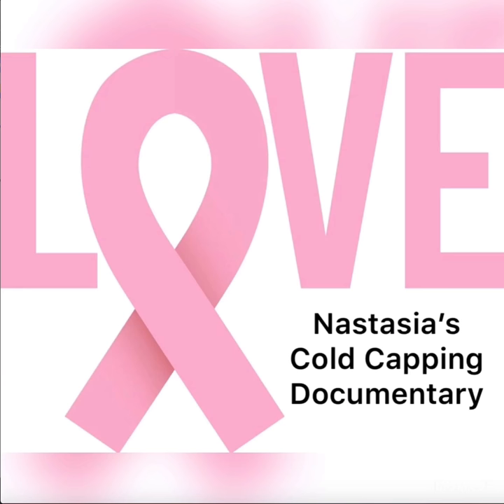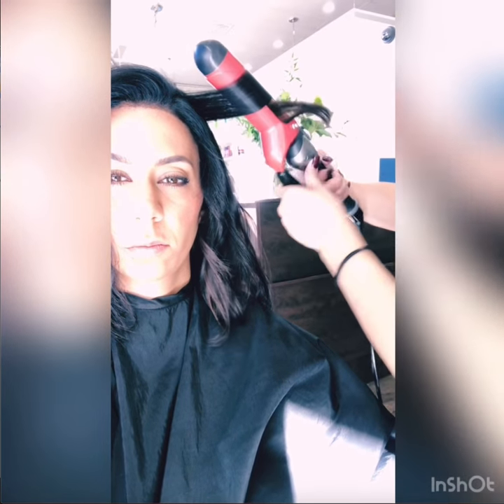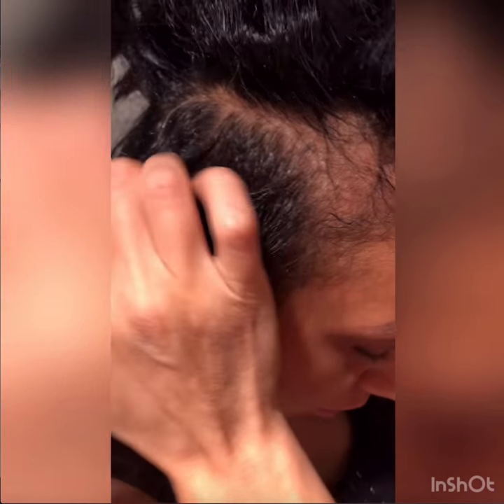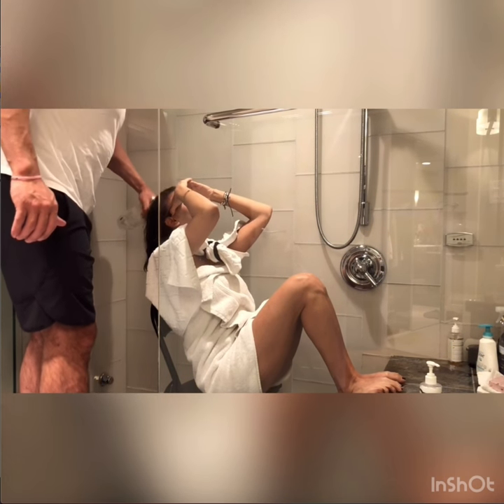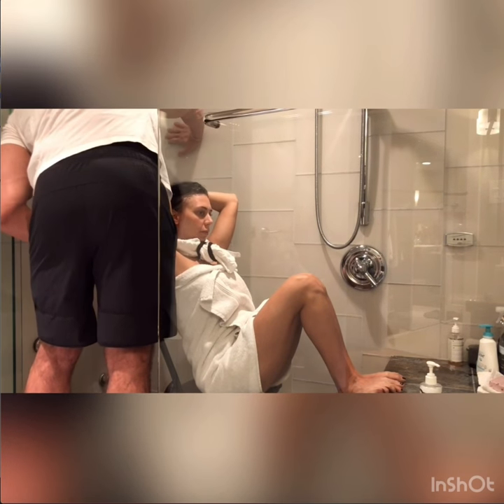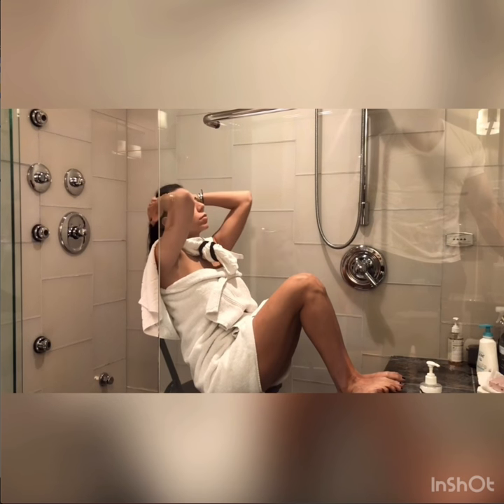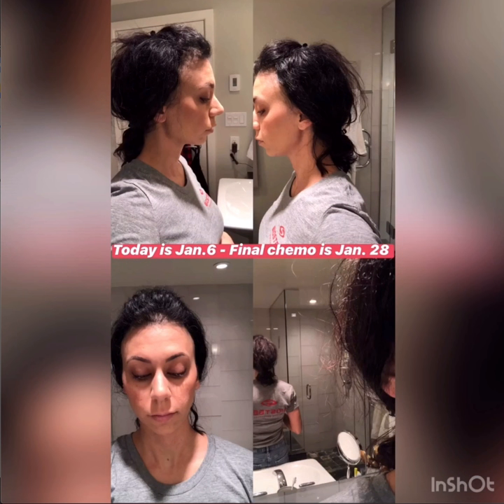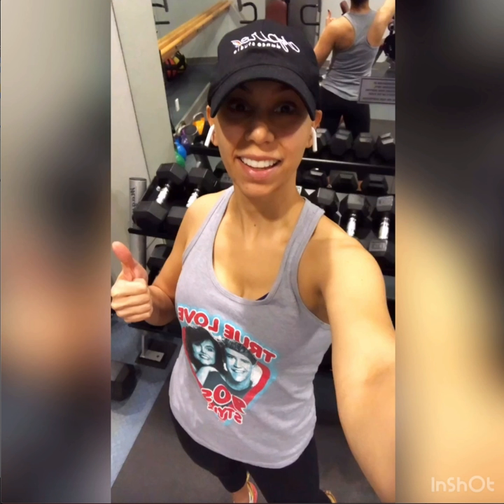Cold Capping During Chemo - Everything You Need To Know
Check out this video, a documentary of my Cold Capping experience during chemotherapy.  I have included pictures & videos so you can see the progression of my hair shedding, as well as a voice-over explanation of everything you need to know prior to capping.  There are limited resources available since this is a new technology, so my goal is to give you an example of a real life experience of the capping process, including everything it entails the day of treatment and also in between treatments.